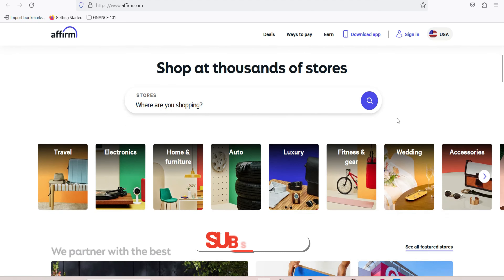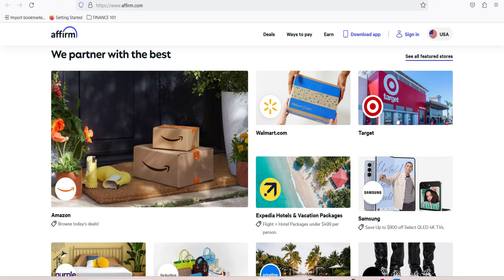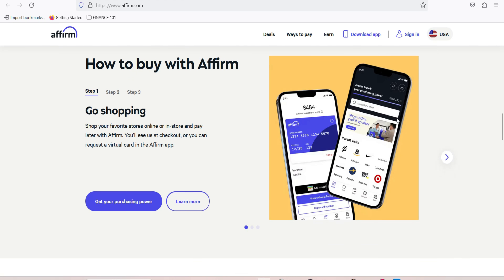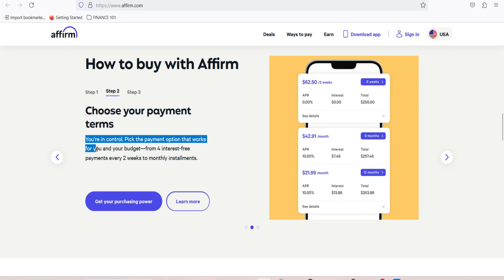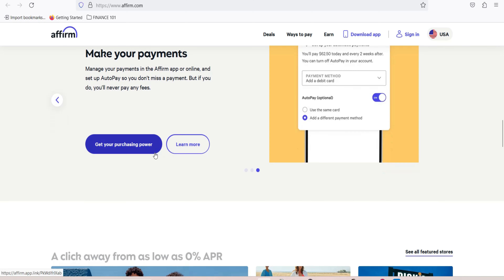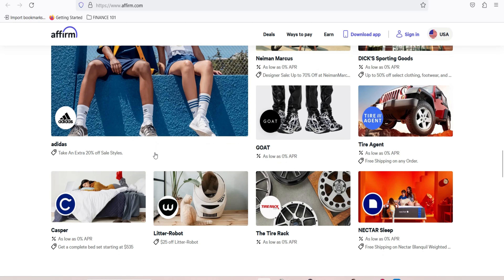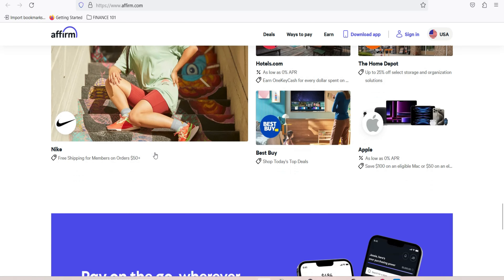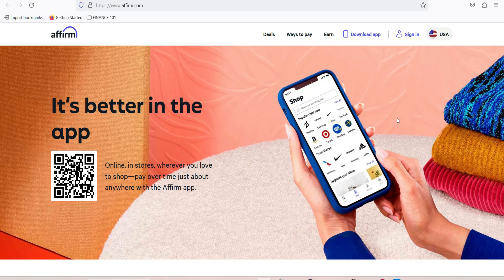How to Use Affirm Step by Step Process | How to buy with Affirm Platform